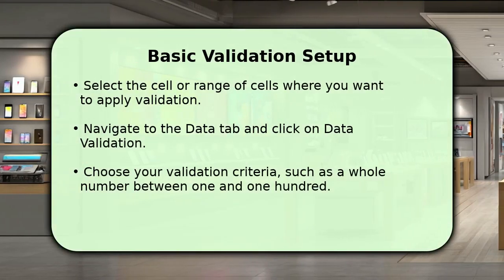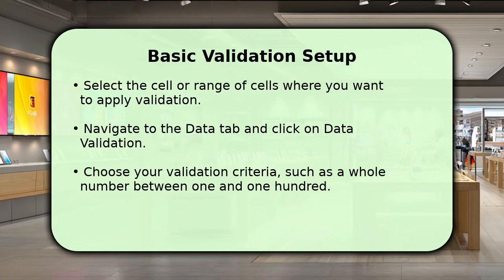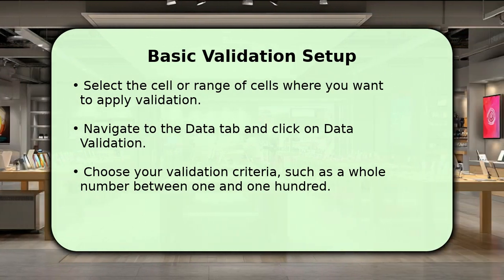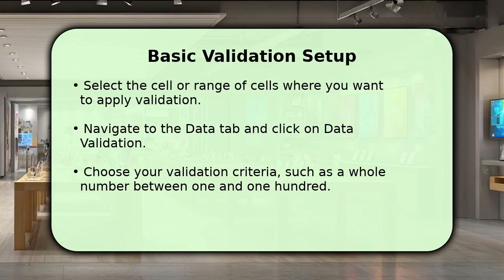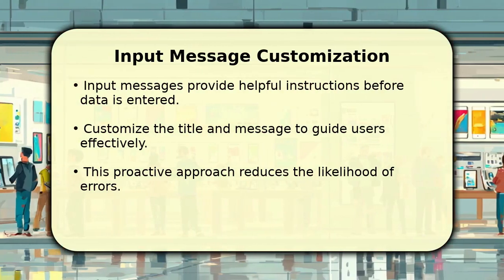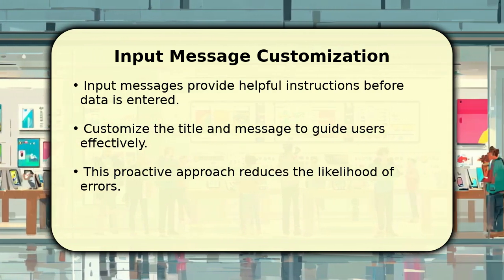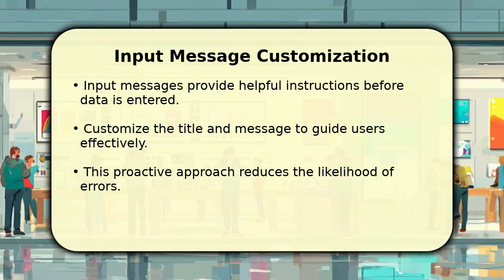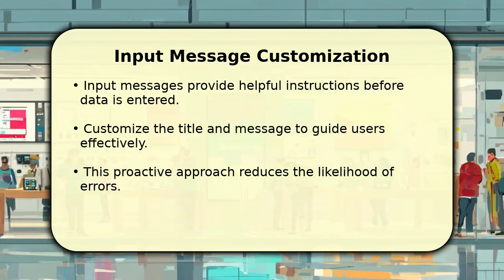How to Use Data Validation 2025 - Full Guide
▸ :^) Master data validation with this comprehensive guide! Learn how to effectively use data validation in your spreadsheets to ensure accuracy, prevent errors, and streamline your data entry processes. This full tutorial covers everything from setting up basic dropdown lists and custom rules to advanced techniques for validating various data types. Whether you're working with Excel, Google Sheets, or other spreadsheet applications, you'll gain practical skills to improve data integrity and boost your productivity. Watch now to become a data validation expert!